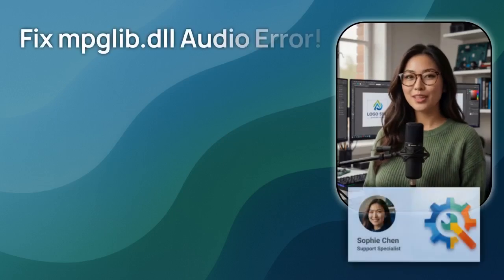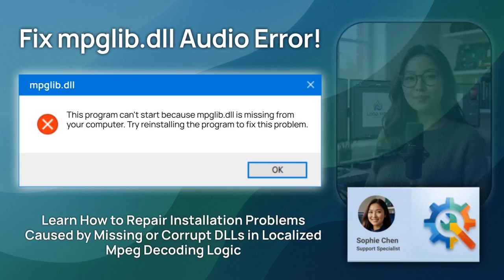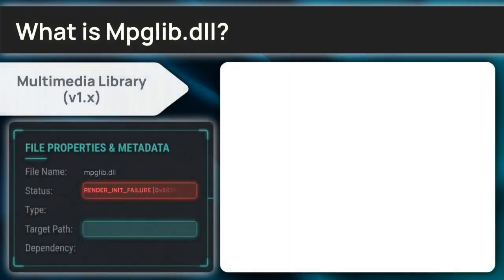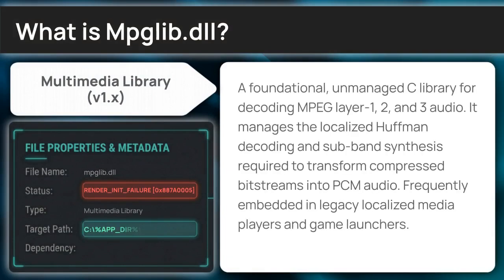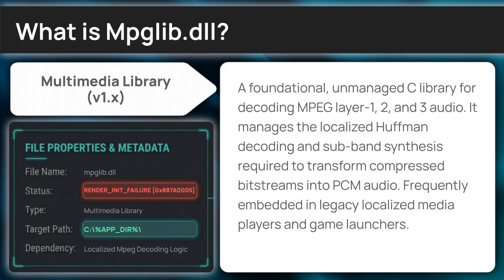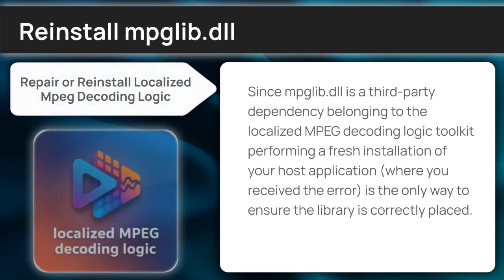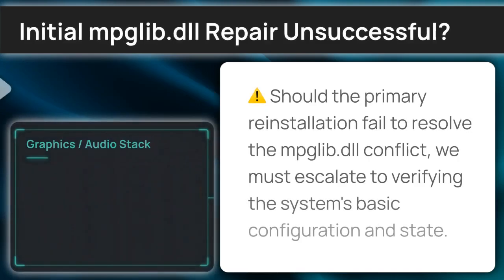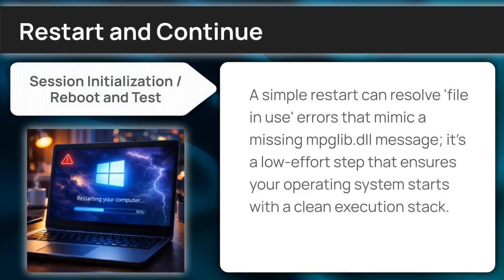Fix mpglib.dll Audio Error!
Mpglib.dll: Step-by-Step Guide to Fix Configuration Errors Linked to Missing or Corrupt DLLs in Localized Mpeg Decoding Logic. 🛠️⚙️ Optional software related to this issue is available

Getting a Mpglib.dll missing message? I’ll walk through widely recommended troubleshooting steps to help restore normal Localized MPEG decoding logic behavior.

What is Mpglib.dll? A foundational, unmanaged C library for decoding MPEG layer-1, 2, and 3 audio. It manages the localized Huffman decoding and sub-band synthesis required to transform compressed bitstreams into PCM audio. Frequently embedded in legacy localized media players and game launchers.

Mpglib.dll is a Multimedia Processing Library DLL that depends on the Multimedia Library framework in Localized MPEG decoding logic. I’ll walk through standard troubleshooting steps that may help restore normal operation.

▶ In this guide, you’ll see:

- Find information on the mpglib.dll file
- Restoring missing mpglib.dll files

Timestamps:

00:00 - mpglib.dll Error Fix Without Downloading DLL Files
00:20 - What Is mpglib.dll and Why Do Errors Happen
00:47 - Reinstall mpglib.dll Without Downloading from Unsafe Sites
01:09 - Reboot Windows 10/11 After Reinstalling mpglib.dll
01:28 - Reset App Cache to Fix mpglib.dll Error
02:09 - How to Avoid mpglib.dll Download Scams